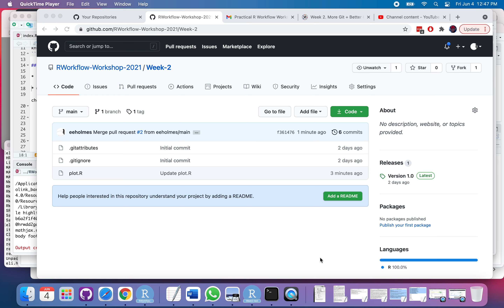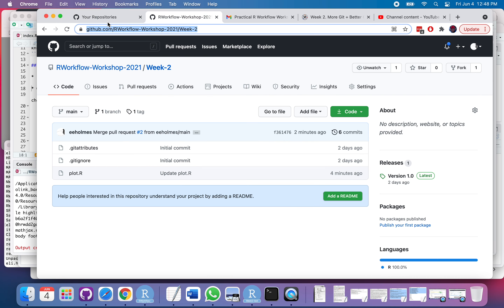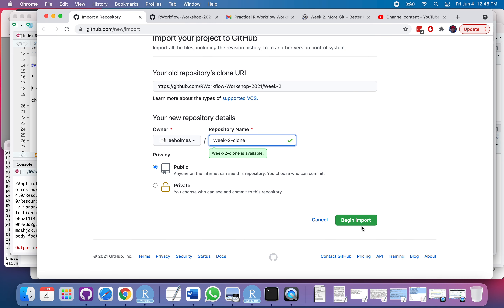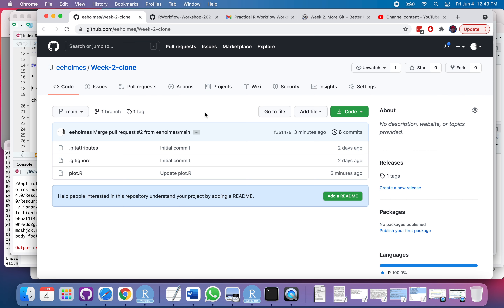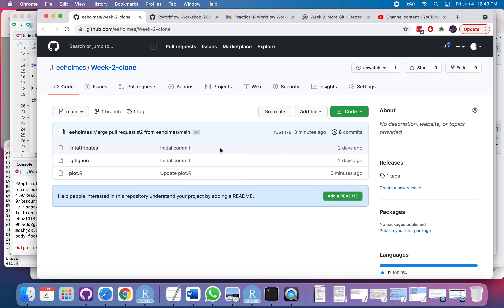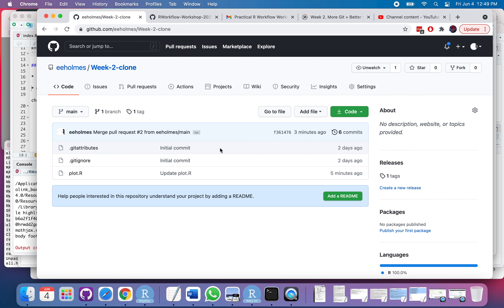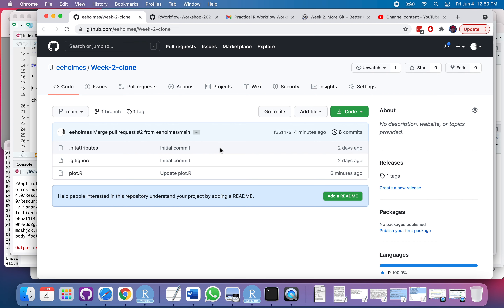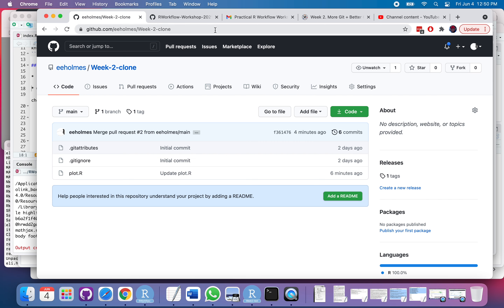Clone vs Fork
This shows how to clone a repository and discusses the difference between what you see when you fork.